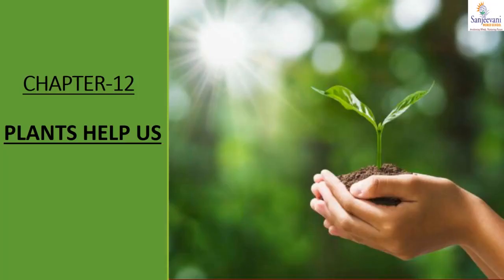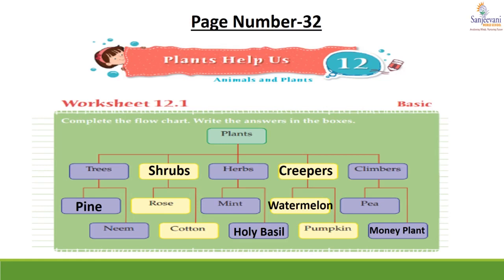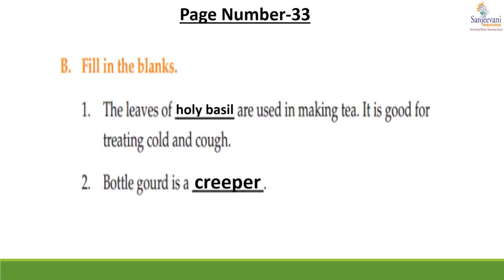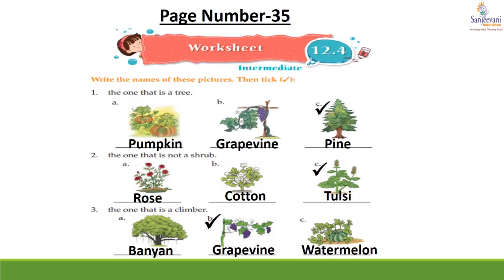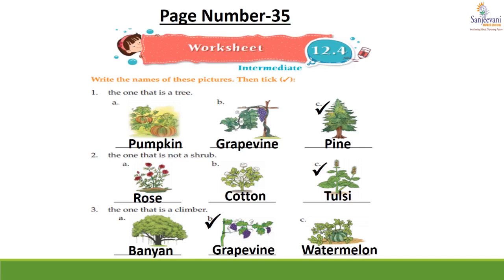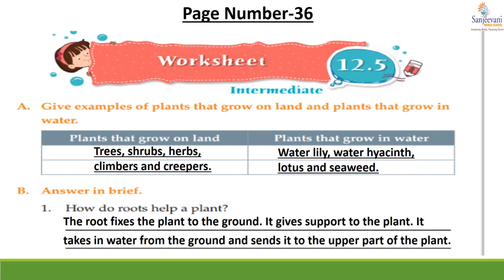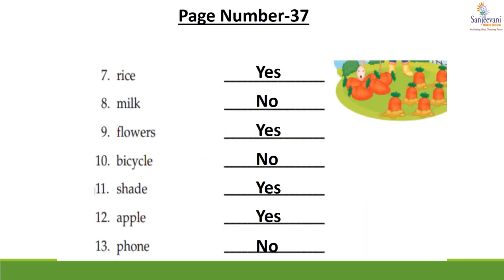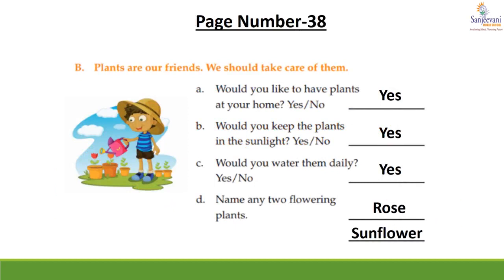Grade 2 Evs Chapter-12 Application Book B